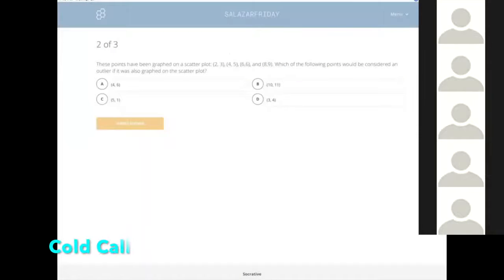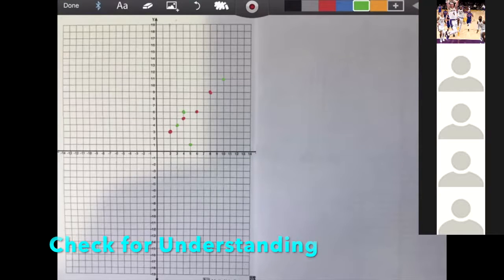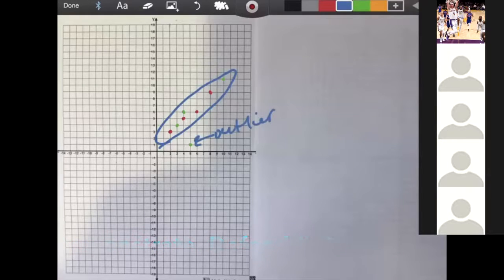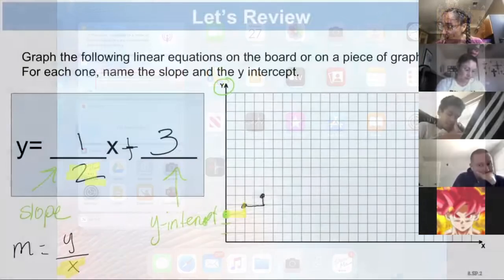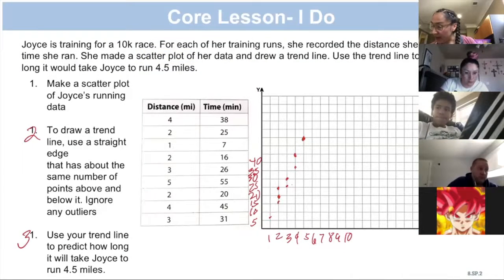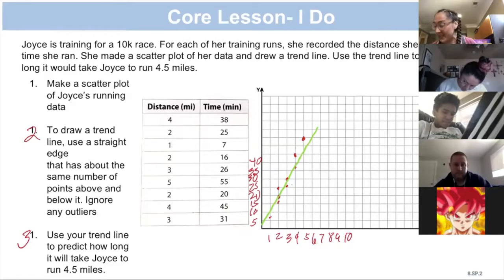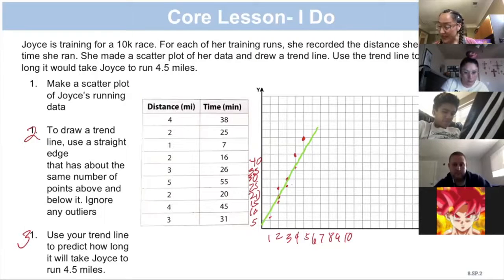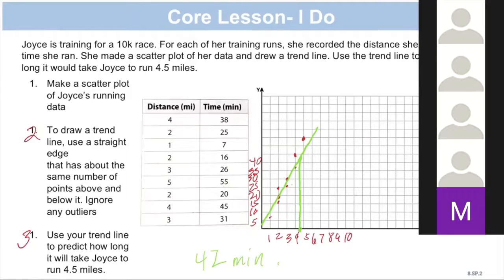Nancy Virtual TLAC